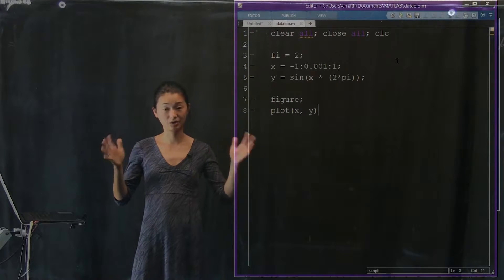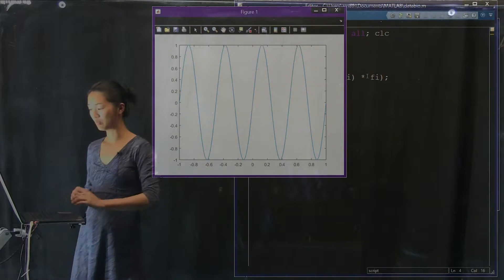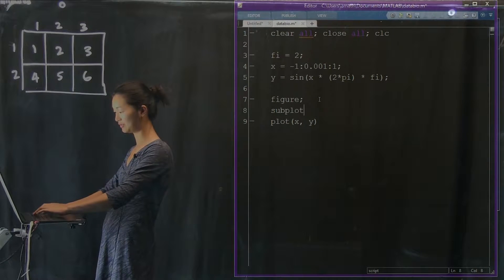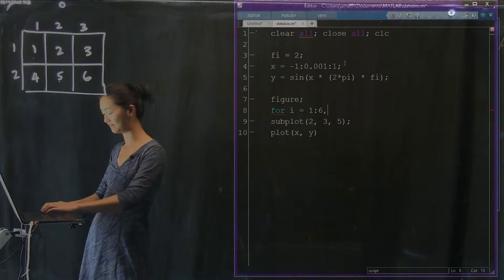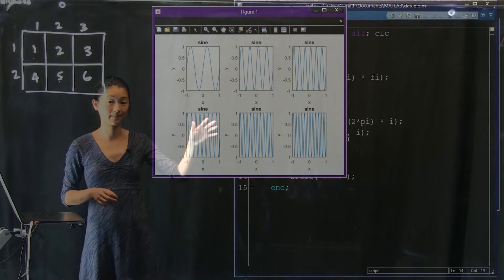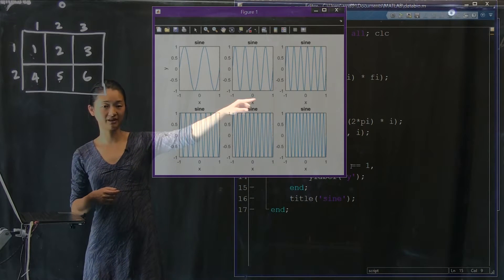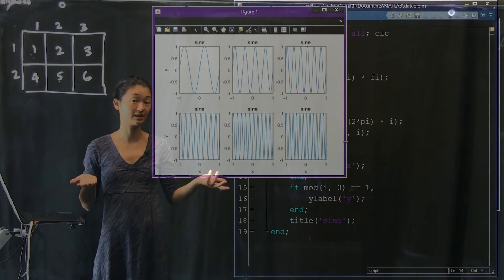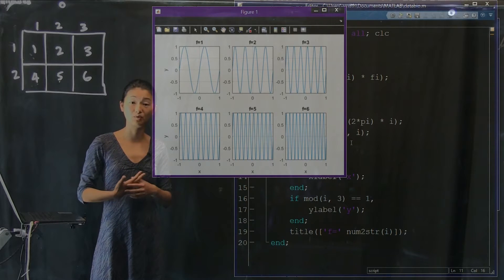Plotting and Visualizing Data: Plotting, Part 3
Plotting and Visualizing Data: Plotting
Part 3

Instructors:
Nathan Kutz: faculty.washington.edu/kutz
Bing Brunton: faculty.washington.edu/bbrunton
Steve Brunton: faculty.washington.edu/sbrunton